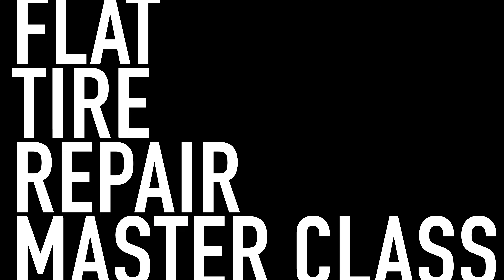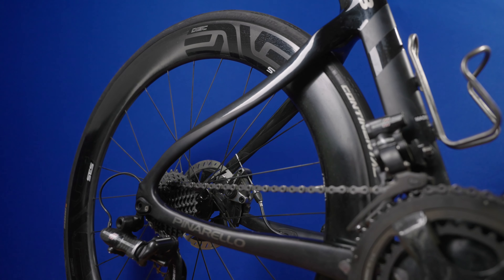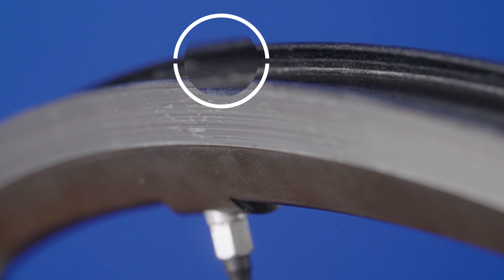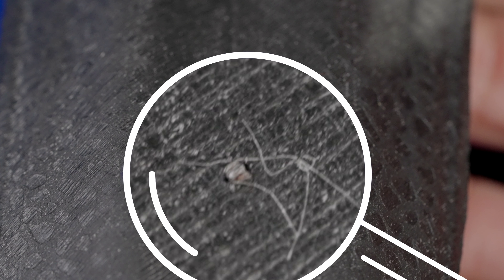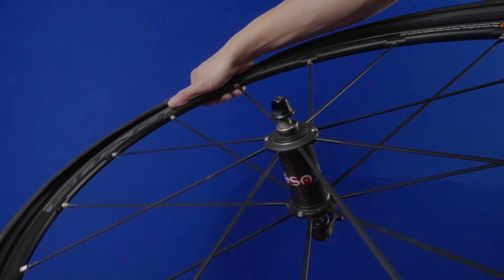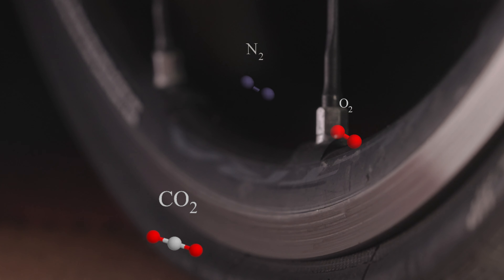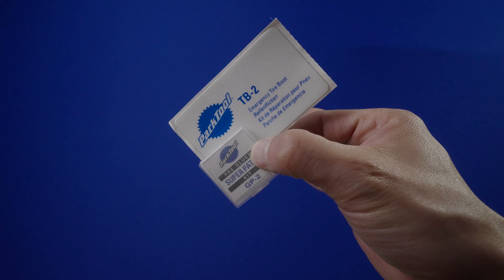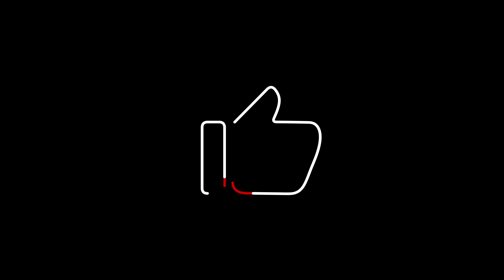Flat Tire Repair Master Class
-- My flat repair kit --

Threaded CO2 pump
Hand pump
The BEST floor pump
CO2 cartridges
Tire boot
Glueless patch kit
The BEST tire levers (*Campagnolo)

*Tire levers are pretty cheap, I suggest Pedros or Park Tool levers... this is a link to three levers + a patch kit for less than two of the best levers Nonetheless, my favorite levers are a pair that came with some Campagnolo wheels.  On their own, they cost twice as much as perfectly solid levers, but I seem to have a lot of luck getting tires off with these.  I can’t in good conscience say you should pay this much for tire levers, but if I lost these I’d buy them again.

Sony A7SIII camera
Sony 20mm f/1.8 lens
Sachtler Flowtech 75 tripod

Neewer 5'x7'collapsible green/blue screen

Godox VL 150 LED light
LAOFAS Deep Parabolic Softbox (47" version)
Aputure MC RGBWW LED light

Have an inquiry?  Want to sign me up for SPAM?